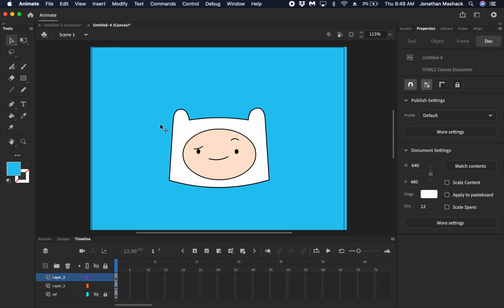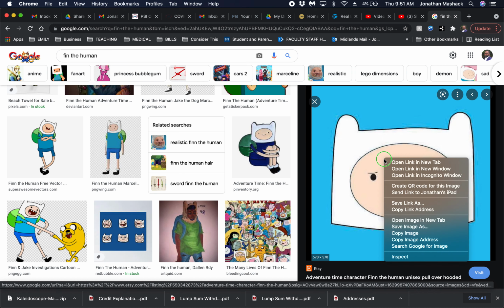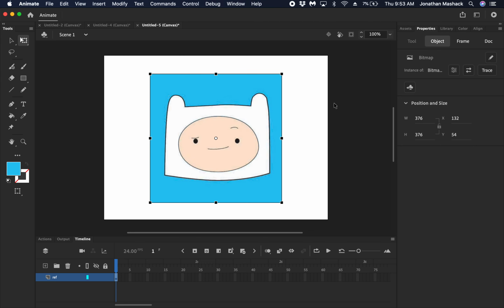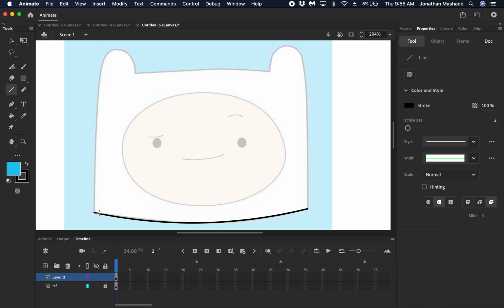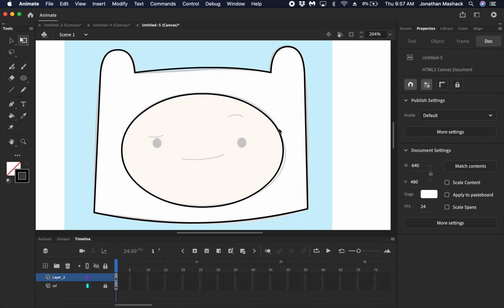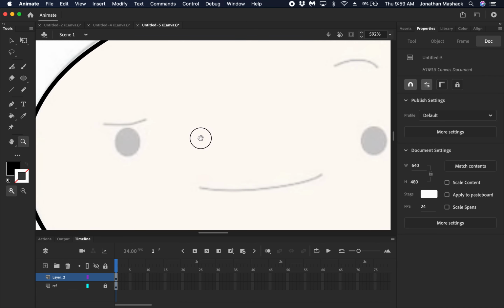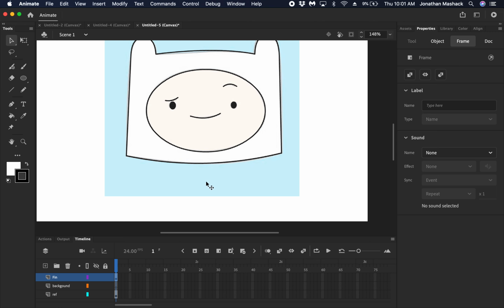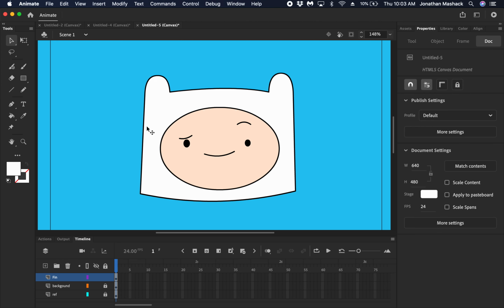RECREATE ANY CHARACTER FOR YOUR ANIMATION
We go over how to recreate the character before animating it. We cover the following objectives:
• Understanding the Line Tool
• Creating New Layers
• Importing images
• Using the Eye Dropper Tool
• How to Zoom/In and Out
• Creating Symbols
• How to create your own Reference Layer